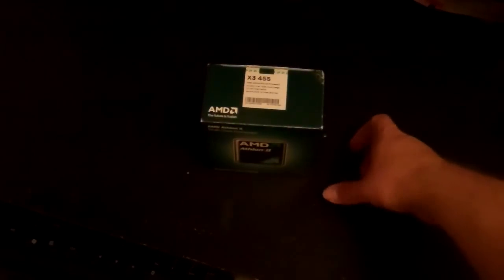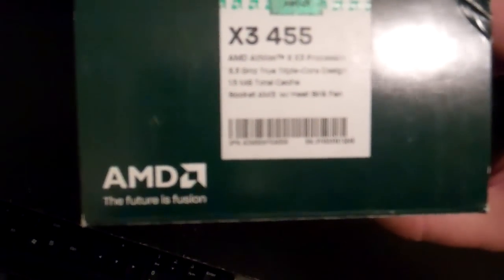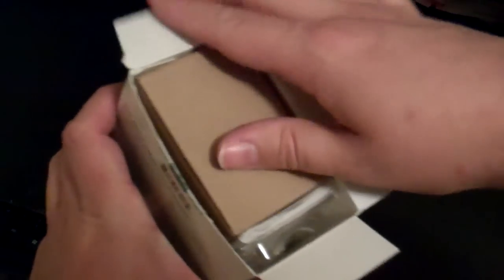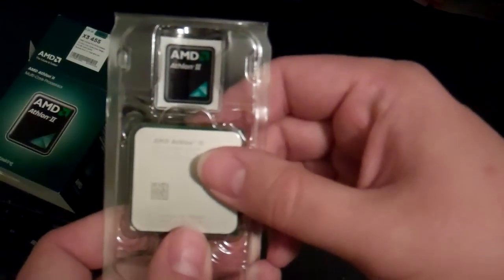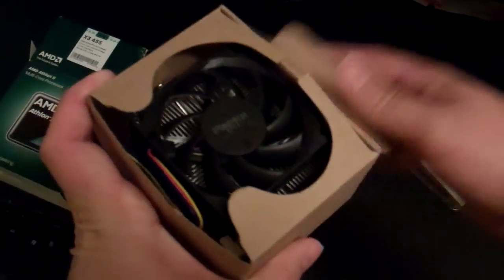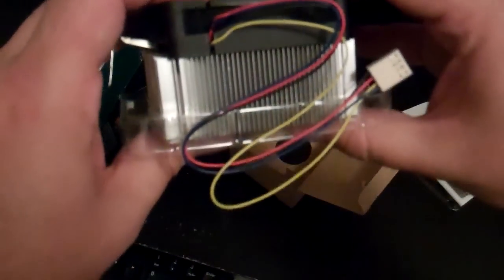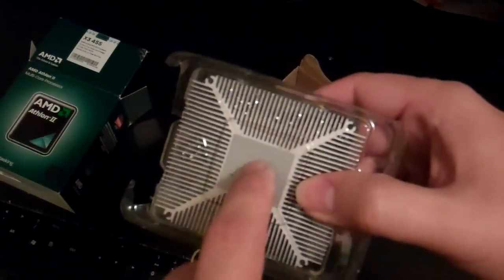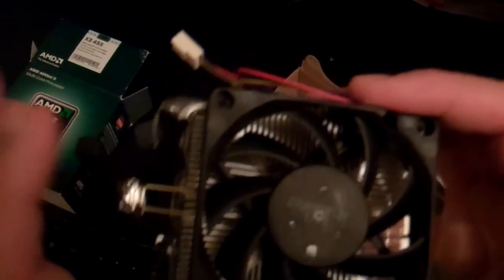AMD Athlon II X3 455 Rana socket AM3 Unboxing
Unboxing video of a new AMD Athlon II X3 455 Rana Socket AM3 CPU w/ Heat sink Fan
triple core AM3 CPU
3.3 Ghz
1.5 MB total Cache

update: I have successfully unlocked the 4th core and tested it for 8 hours on prime 95 with no errors.  an excellent bargain.  also temps with stock cooling are 32C at idle and 56C at full load on 4 cores using arctic silver 5.